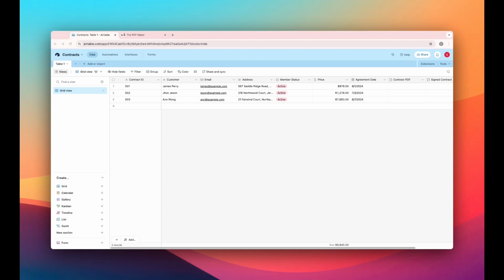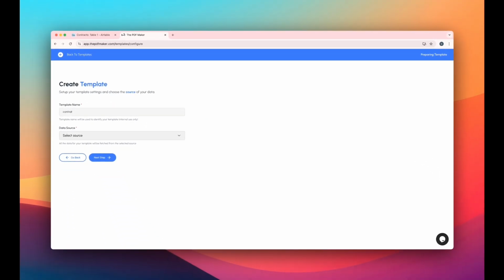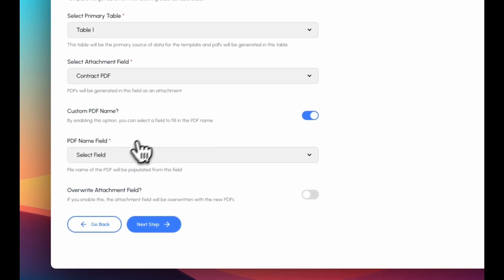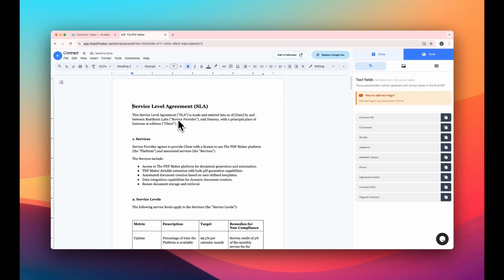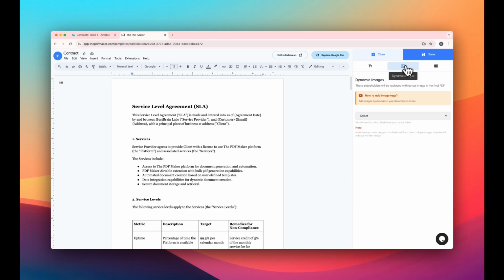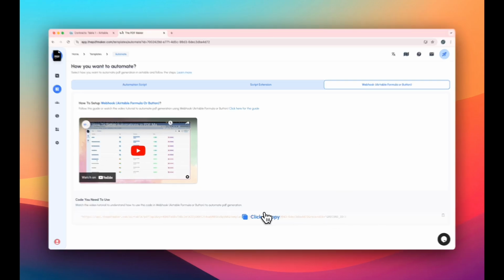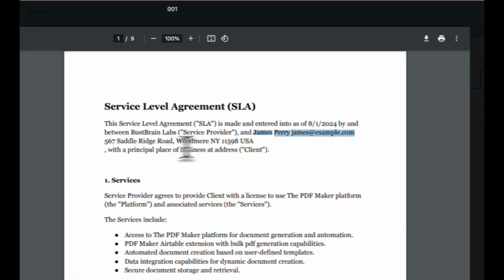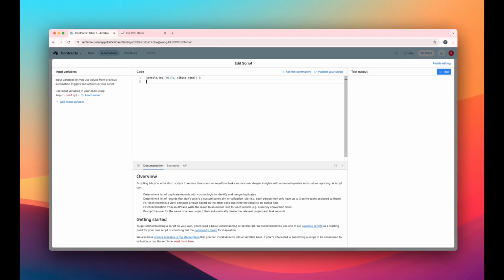Create PDF from Airtable | Airtable Document Automation | Airtable export to PDF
In this video, we'll walk you through the process of creating PDFs directly from Airtable. Whether you're looking to automate document creation, generate reports, or export data into a polished PDF format, this tutorial has you covered. We'll cover the tools and steps you need to efficiently turn your Airtable data into professional-looking PDFs. Perfect for streamlining your workflow and ensuring your documents are consistent and easy to produce.

🔧 What you'll learn:

How to connect Airtable to PDF generation tools
Step-by-step guide to automate document creation
Tips for exporting and formatting Airtable data into PDFs